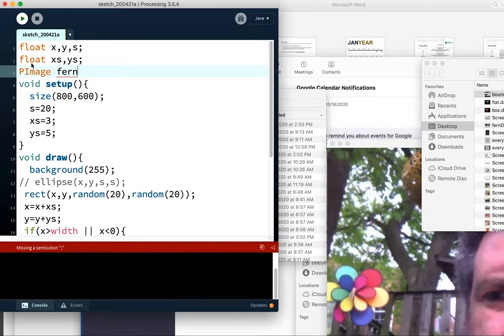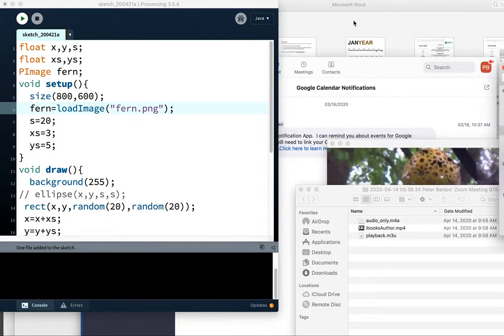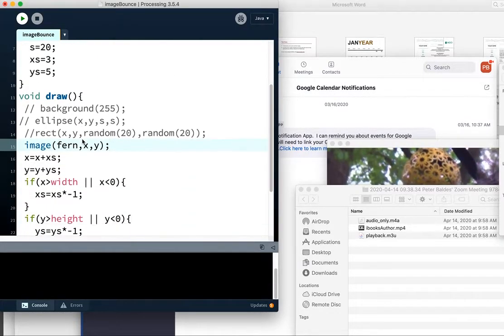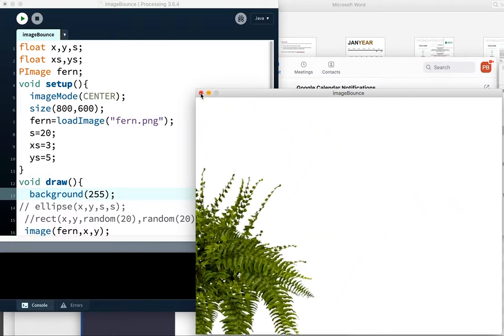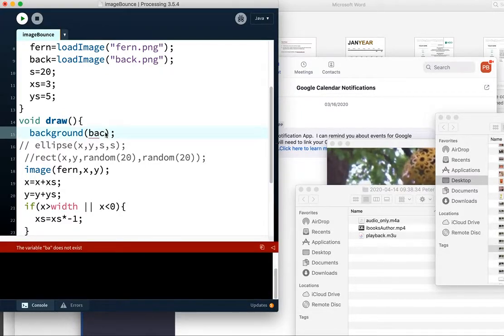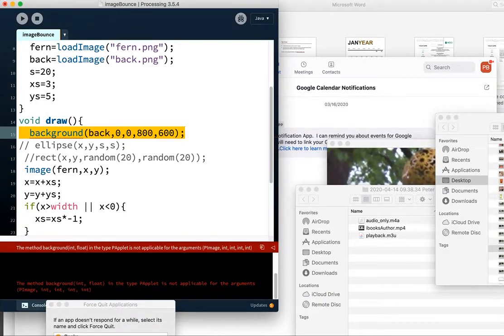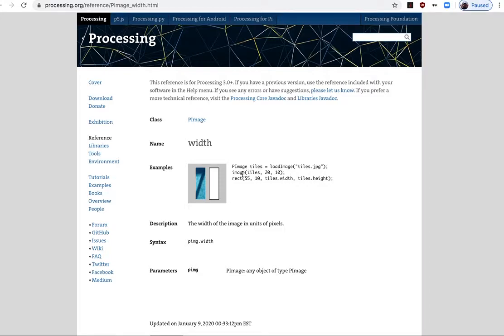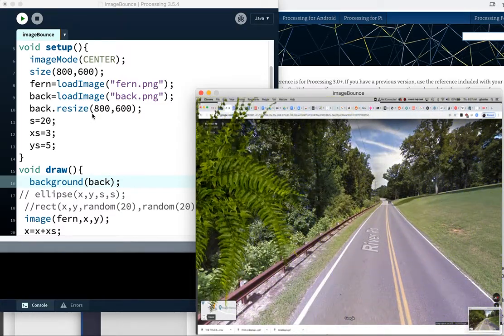Intro to Processing, PImage class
Substitute images for basic shapes using the PImage class.